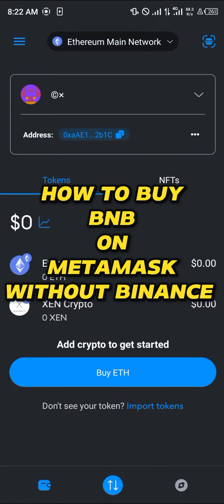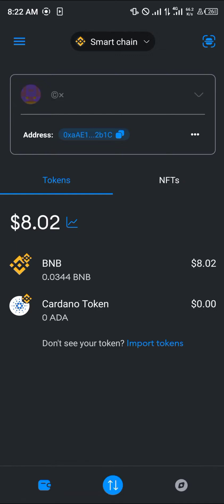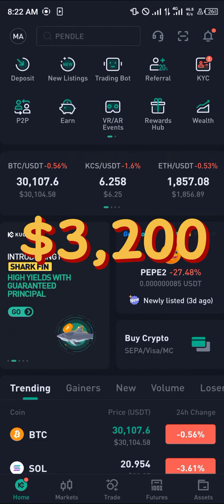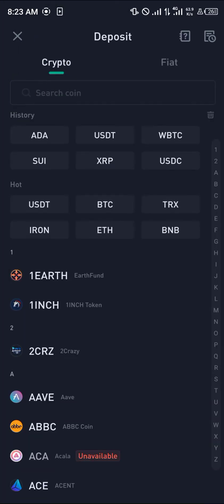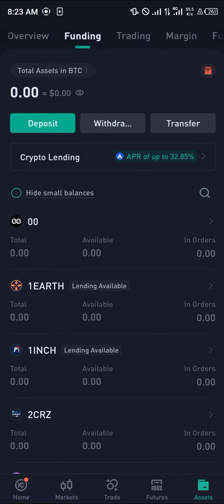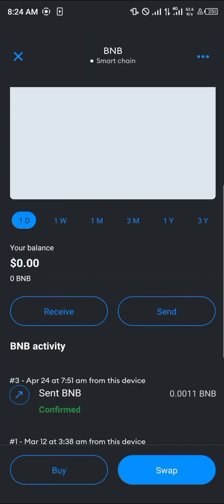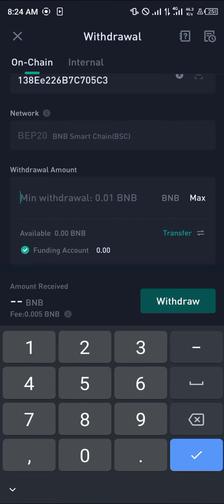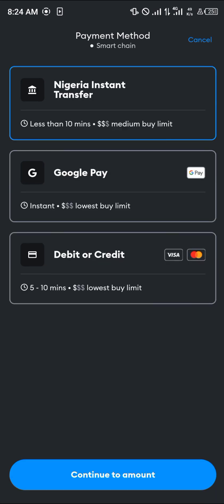How to Buy BNB on Metamask Without Binance (Step by Step)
Also, you can buy BNB on KuCoin. Don't have a KuCoin account yet?

In this quick video, I will show you How to Buy Bnb on Metamask Without Binance step by step.

In this video, learn how to buy BNB on MetaMask without using Binance. First, connect your MetaMask wallet to the Binance Smart Chain, which will allow you to purchase BNB directly from your MetaMask account. Next, transfer BNB from your Binance account to your MetaMask wallet. Finally, use the MetaMask Wallet to buy BNB on the Binance Smart Chain. Watch this video to understand the simple steps involved in buying BNB on MetaMask without using Binance.